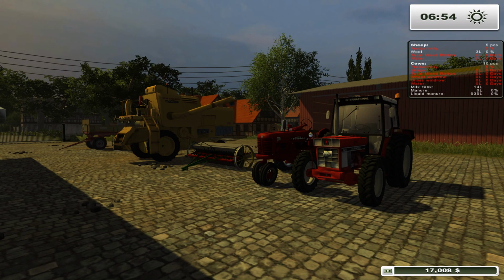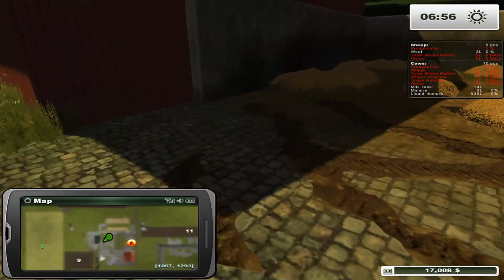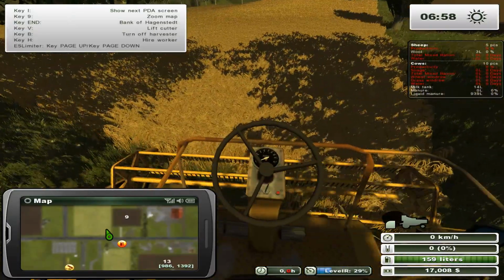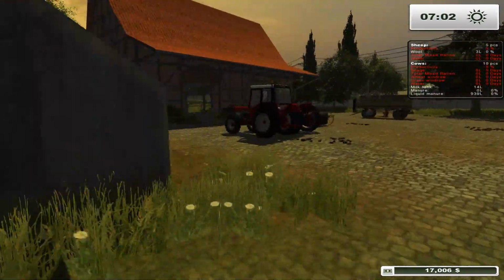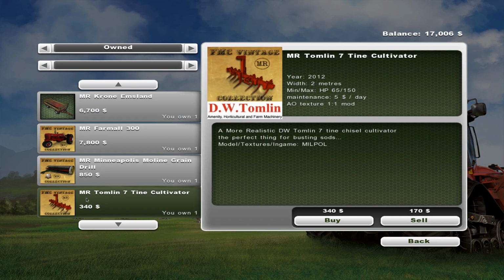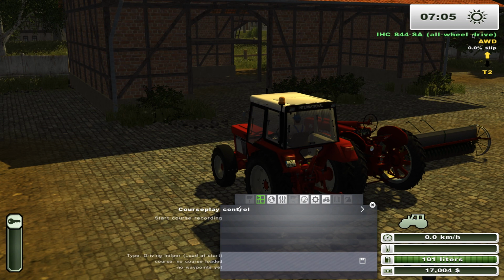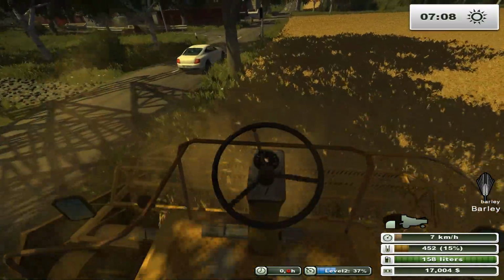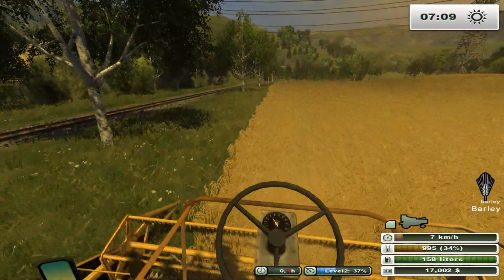Farming Simulator 2013 E1 mini series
Int this episode we start out on our small farm. We're in Germany with rolling hills and lush green grass.